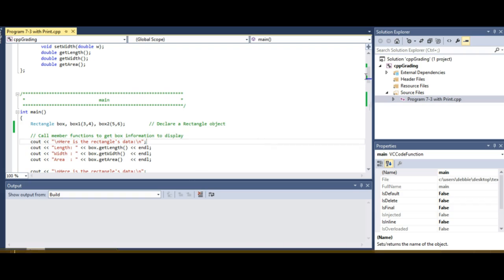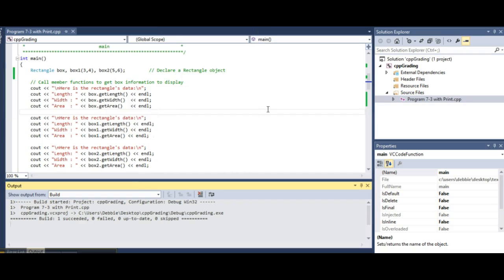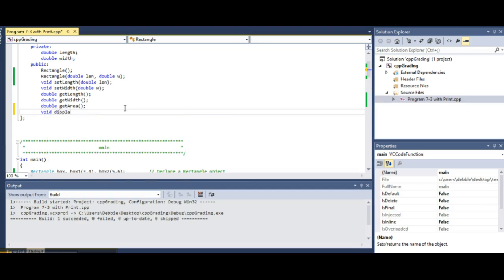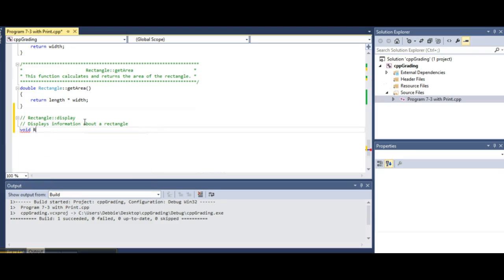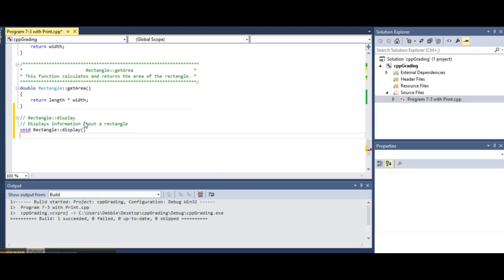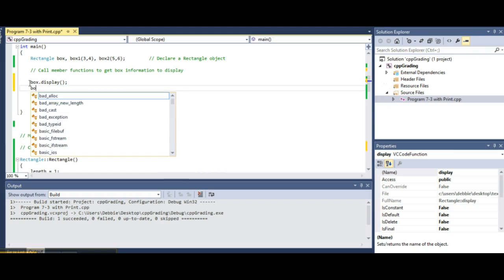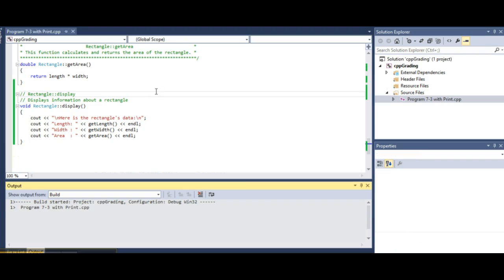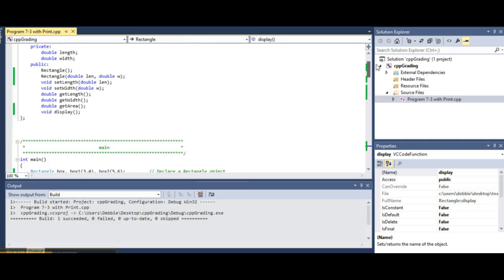Program 7-3 with Display Function - Part 1